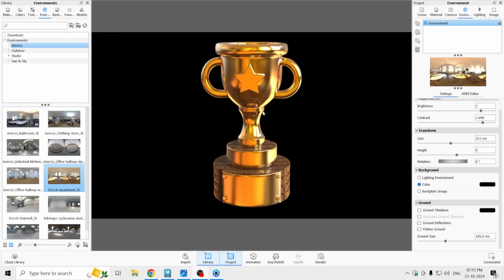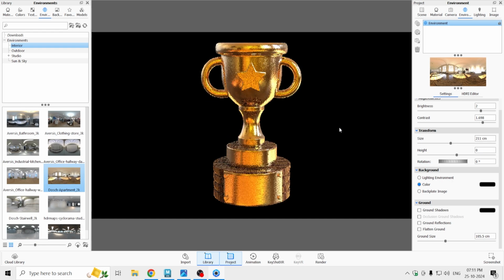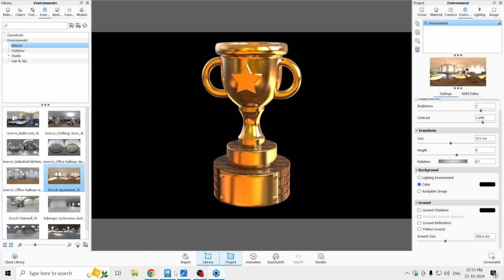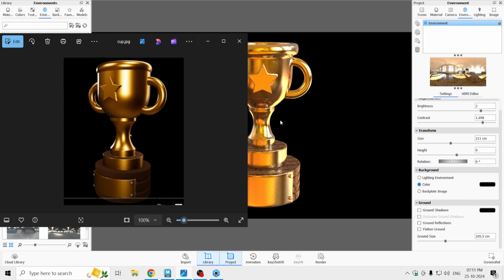how to model a trophy in 3d maya for beginners